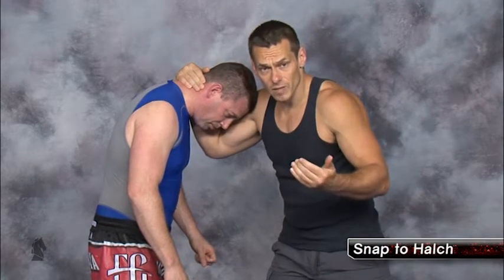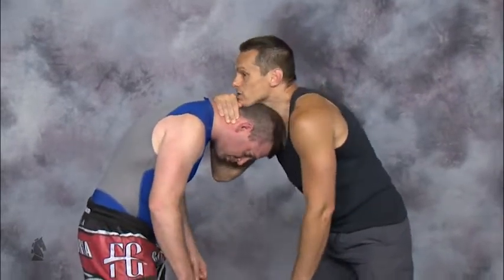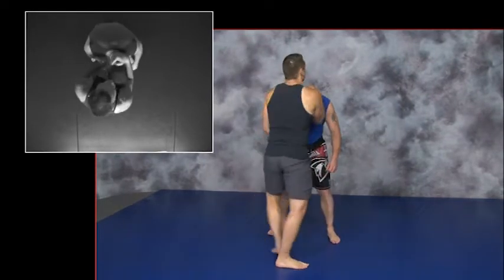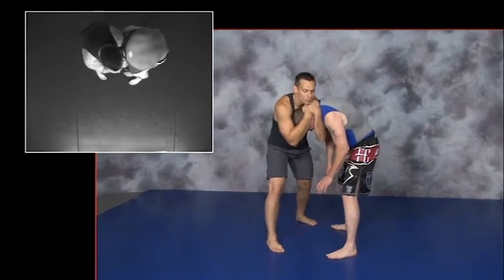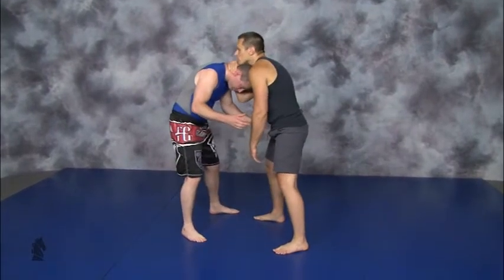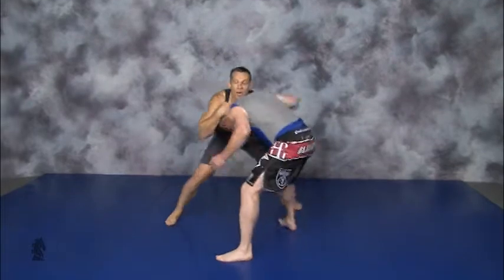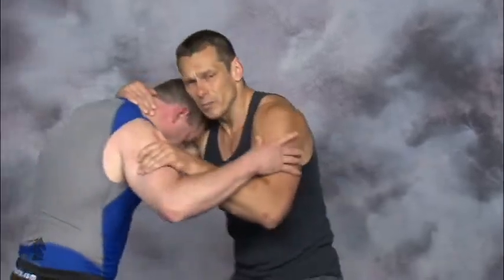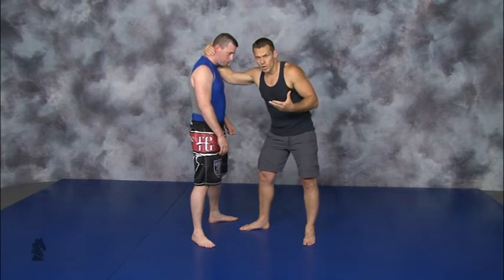Dirty Boxing DVD clip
Mark Hatmaker demonstrates a snap to a halch from the Dirty Boxing DVD.